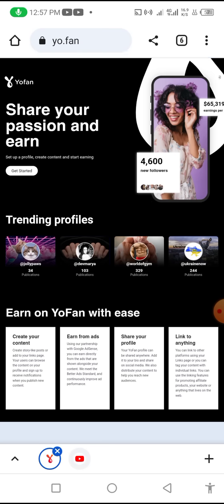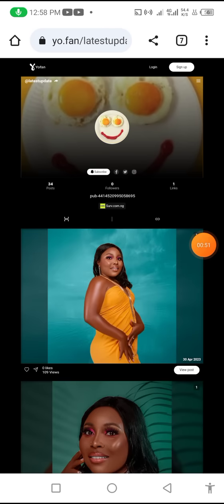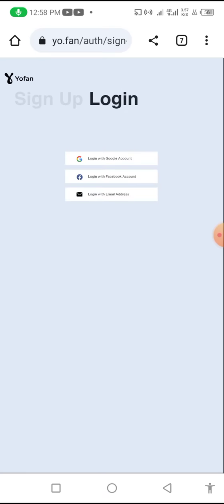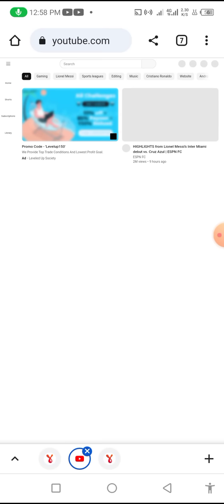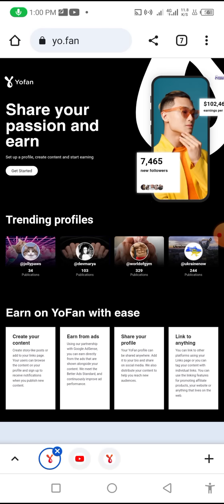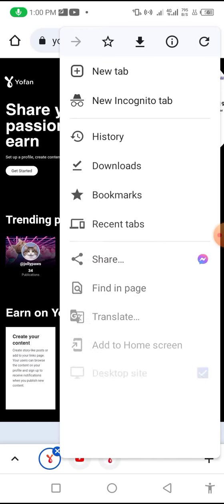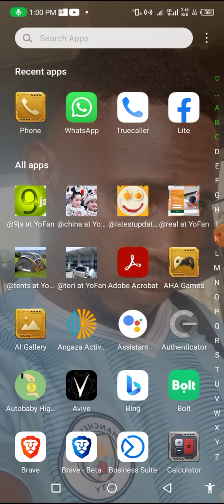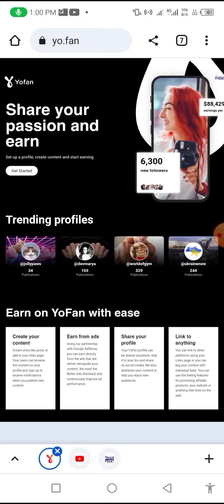Yo.fan Ads Not Showing ~ How To Fix